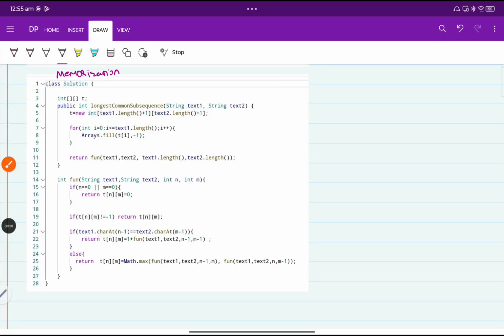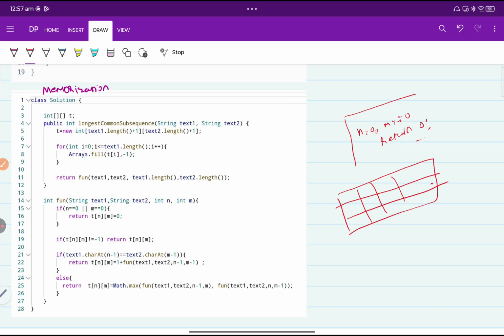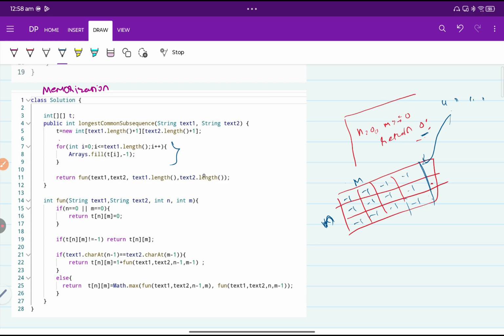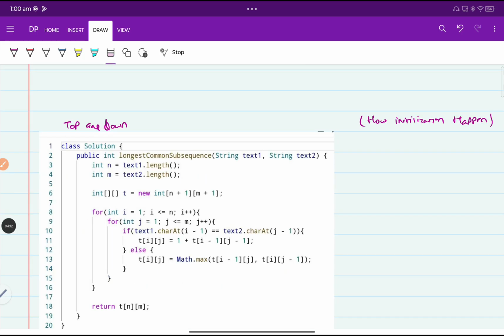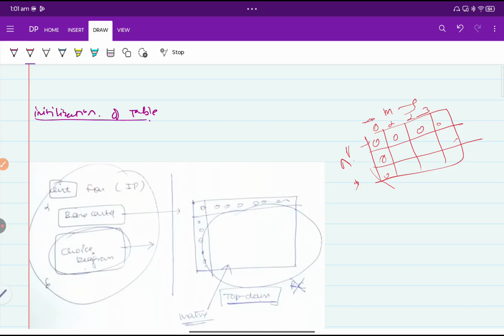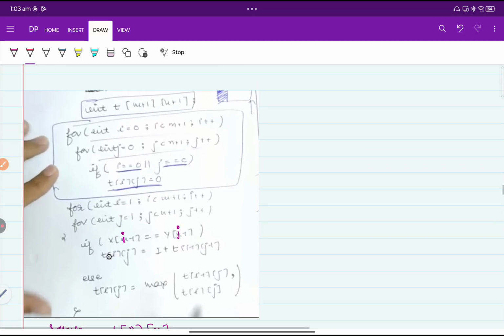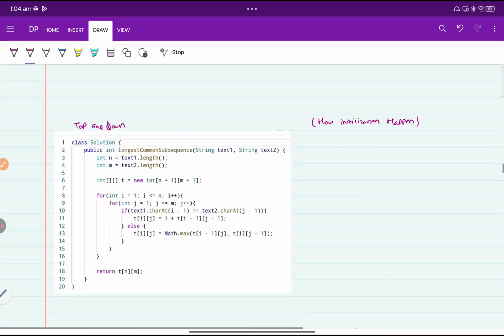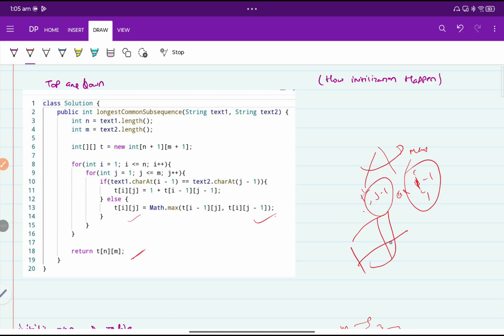3.2 memorization and top - down of approach of LCS